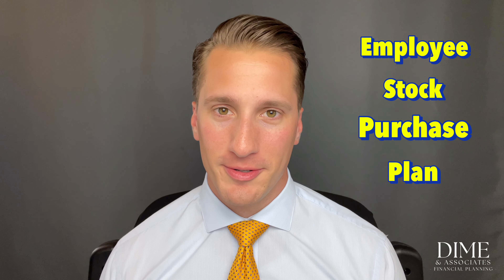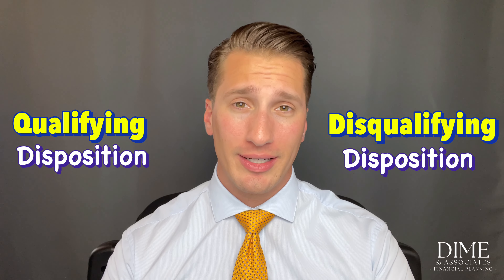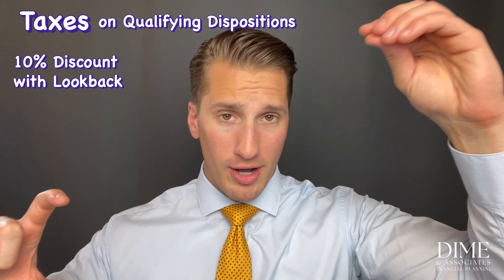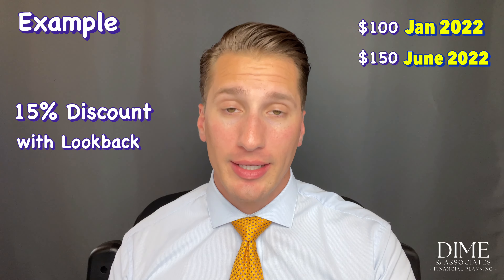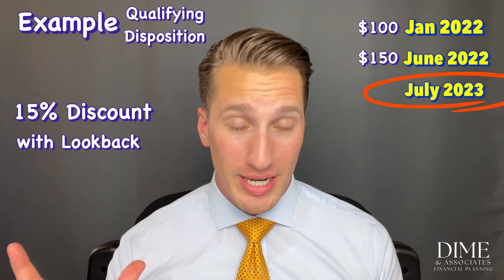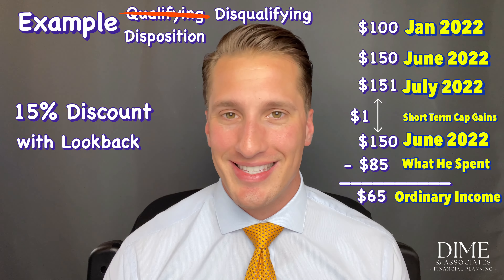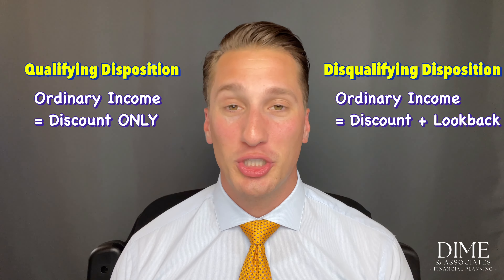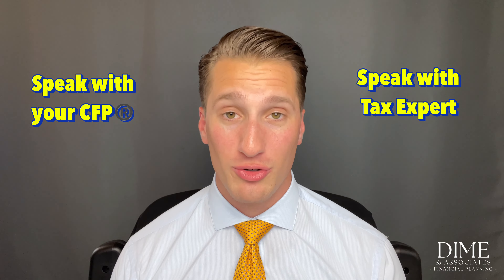ESPP Qualifying vs Disqualifying Disposition & no lookback provision?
When to sell out of your ESPP?
If you have a qualified ESPP, by definition you have two disposition options (aka ways to sell the stock): qualifying and disqualifying disposition. This video will help you understand the difference. We will also cover what you should do if there is no lookback provision in your ESPP.

0:00 - Intro
0:33 - Difference between Qualifying and Disqualifying Disposition
2:12 - Tax Ramifications
5:21 - Examples
12:03 - What if there is no lookback provision?
13:12 - Best Practices